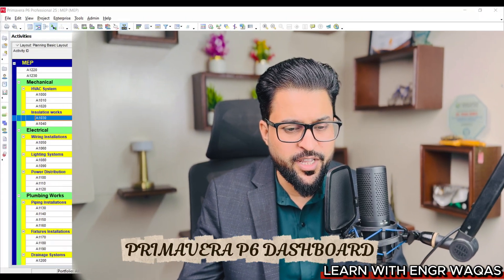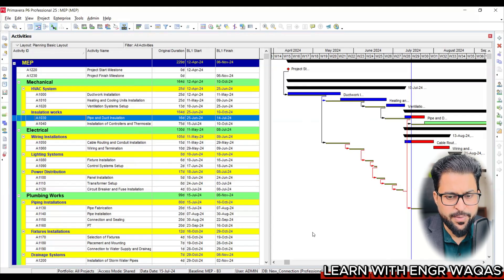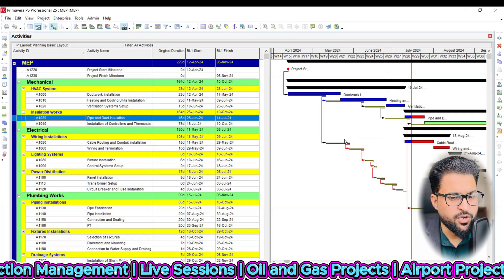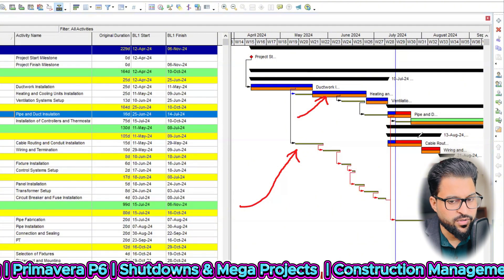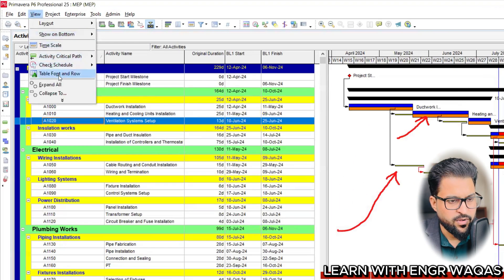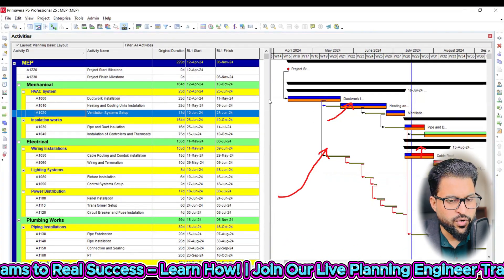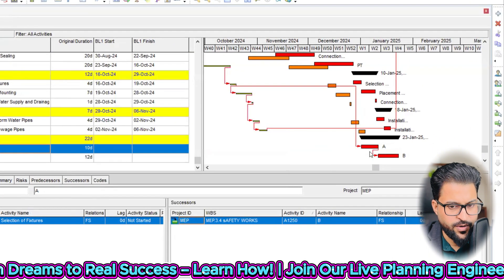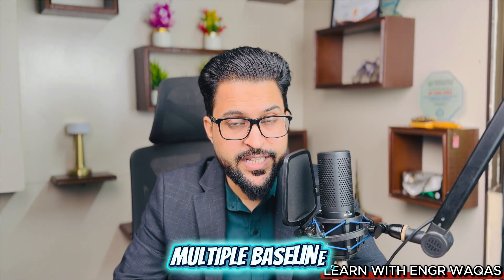How to Apply Multiple Baselines in Primavera P6 ? | Learn Advance Trick in 10 minutes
🚀 Want to master Primavera P6 like a pro? In this video, I’ll break down the Top 4 Baselines you MUST know to track your projects successfully.

✅ Learn the difference between initial, control, customer-approved, and management baselines.
✅ Discover why multiple baselines matter in real projects.
✅ See how baselines help you measure performance, track delays, and manage claims effectively.

Whether you’re a Planning Engineer, Project Manager, or EPC professional, this guide will help you build confidence in project tracking and reporting with Primavera P6.

👉 Don’t miss out—watch till the end for practical insights and tips you can apply immediately in your projects!